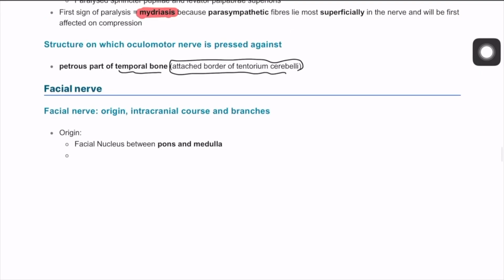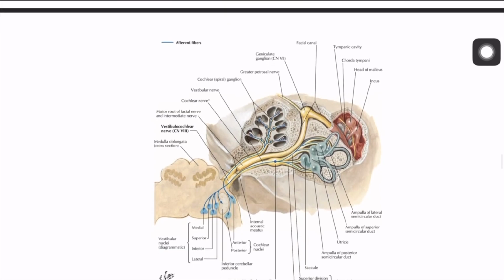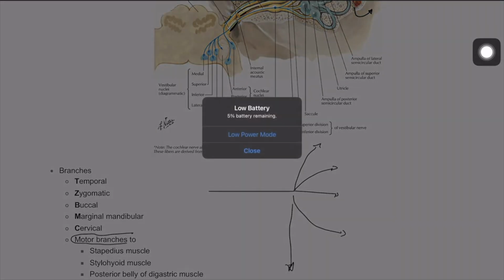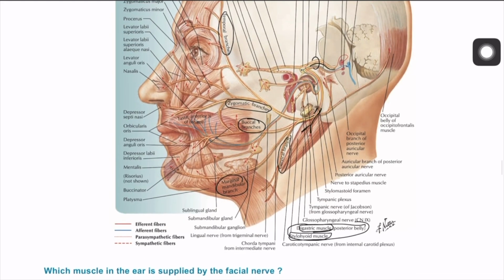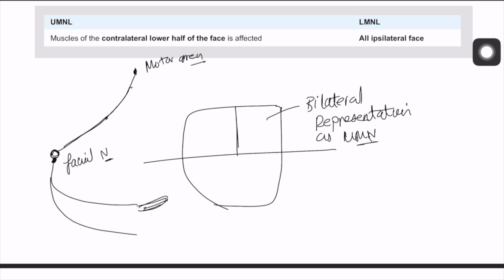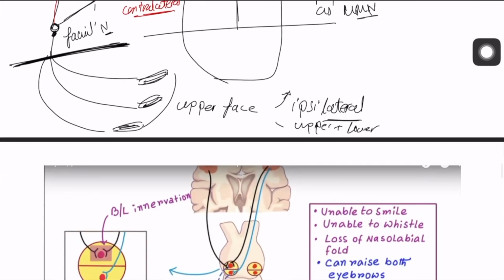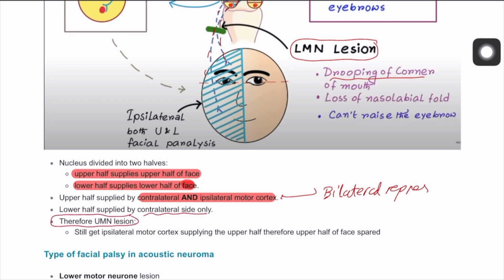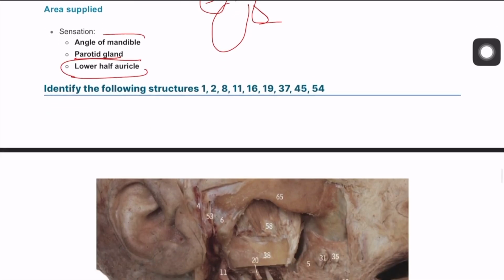MRCS part B anatomy | Facial nerve